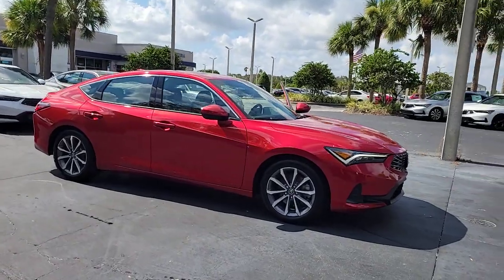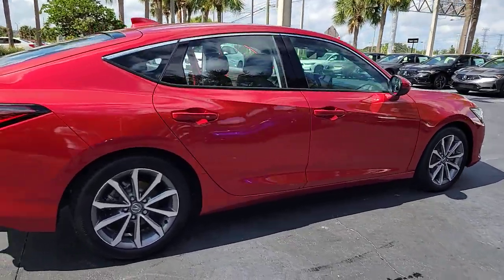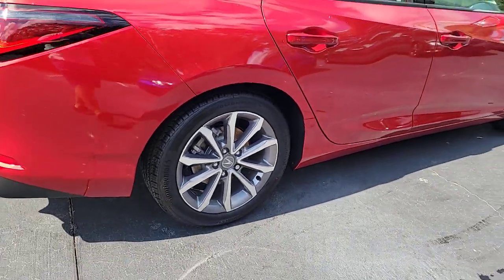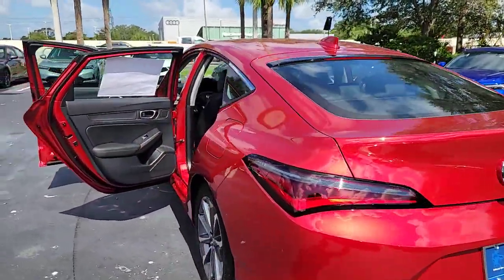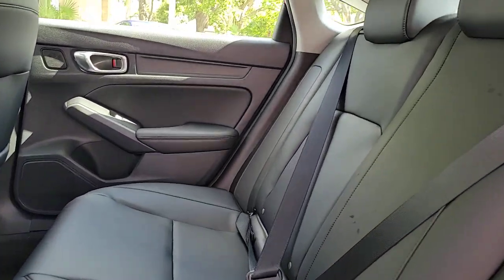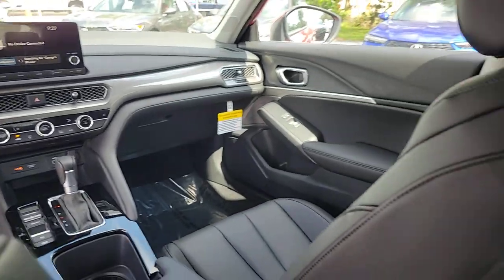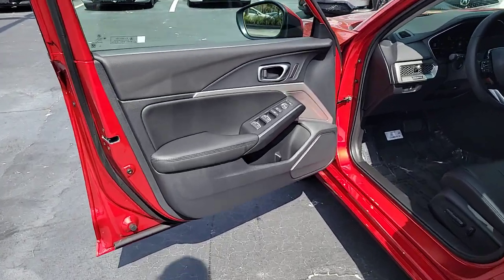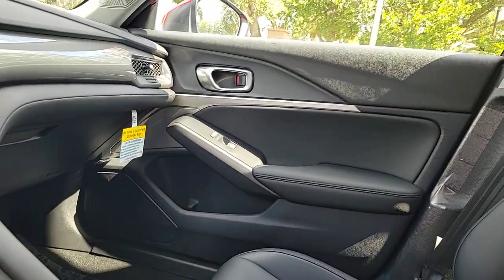2024 Acura Integra Clearwater, Tampa, St. Petersburg, Palm Harbor, Largo, FL 921722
New 2024 Acura Integra Base available in Clearwater, Florida at Crown Acura. Servicing the Tampa, St. Petersburg, Palm Harbor, Largo, FL area.

Crown Acura
18911 US Hwy 19 N

2024 Acura Integra 30/37 City/Highway MPG